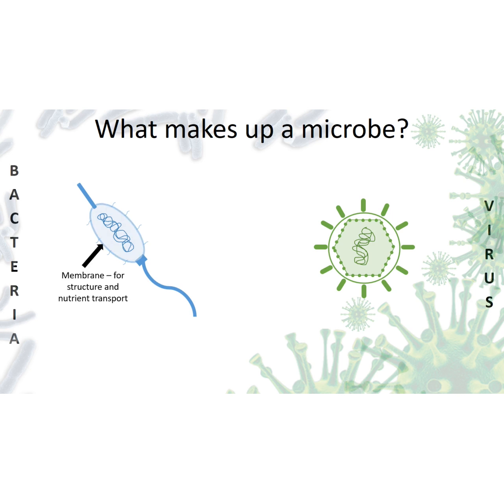Bacteria and Virus overview with sounds and credits 1 1